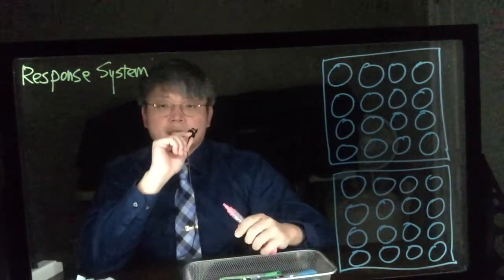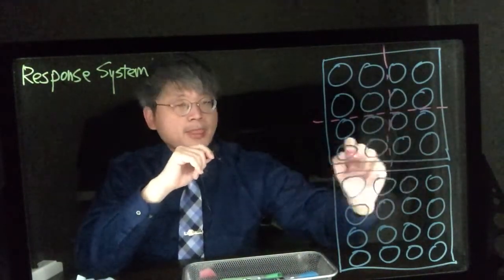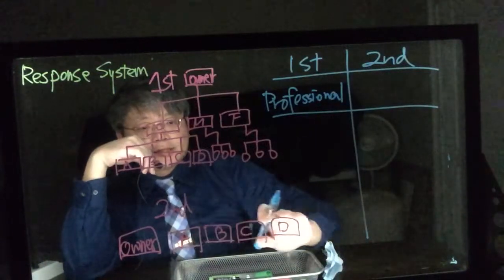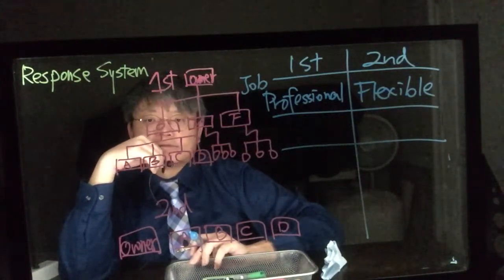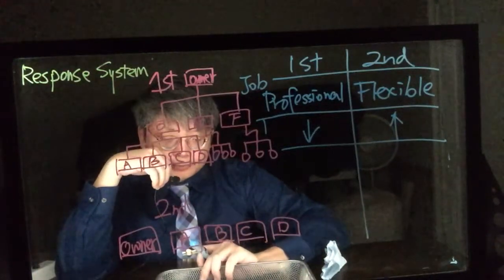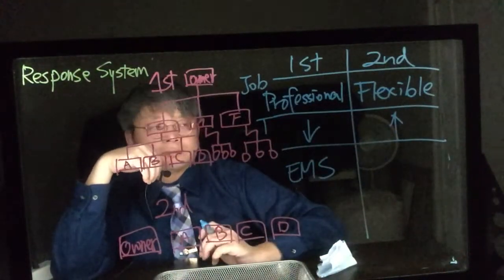Disaster Response System Types of Organization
This video introduces the fundamental ideas of organizations; the scale of disasters would determine the types of organization (response system) we use.